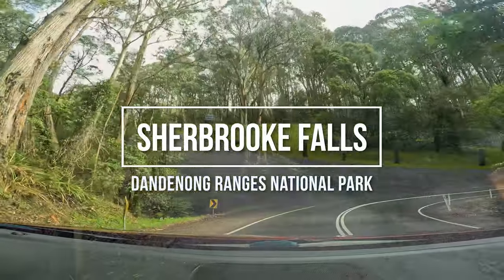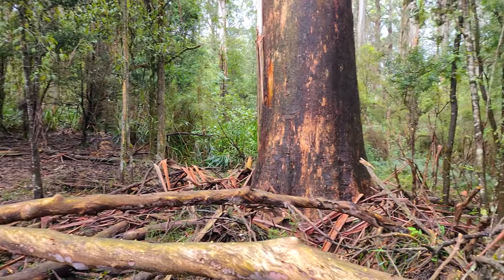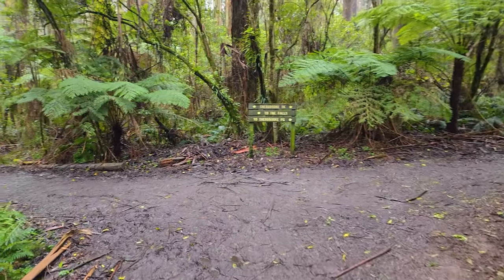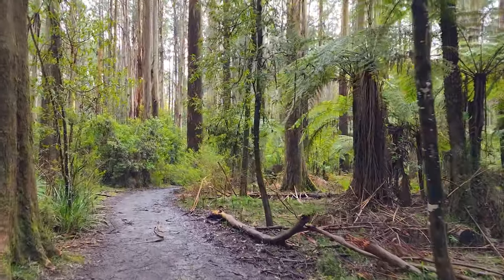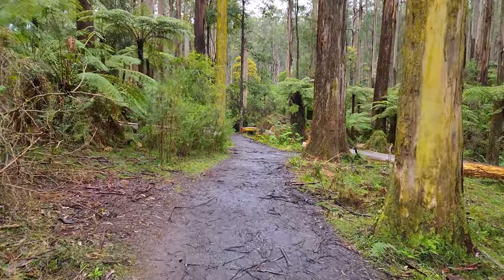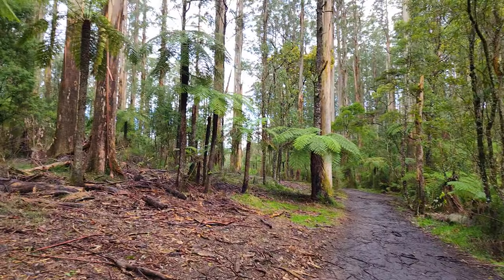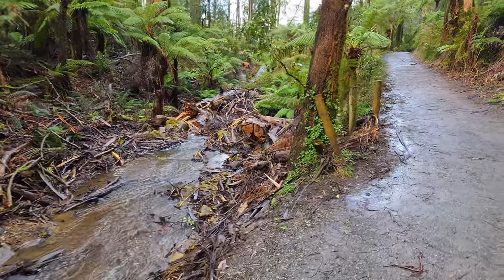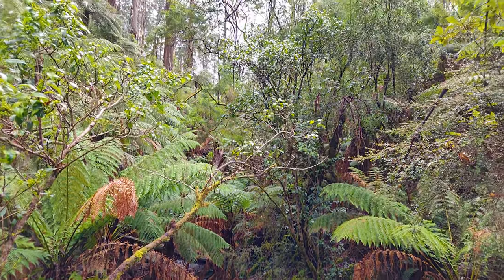Stunning Sherbrooke Falls in the Dandenong Ranges National Park [4K]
The beautiful Dandenong Ranges National Park is around an hour's drive from Melbourne. Within it's Jurassic Park tree fern and Mountain Ash landscape is the stunning Sherbrooke Falls.

Here's my walk into this beautiful natural area of Victoria in Australia and a look at these magical waterfalls!

Trailer 00:00
Welcome to the Dandenong Ranges National Park 00:30
O'Donoghue Hiking Track 02:57
The Momentous Mountain Ash Eucalypt 05:05
Signs Going Both Ways? 23:42
Stunning Sherbrooke Falls 27:03